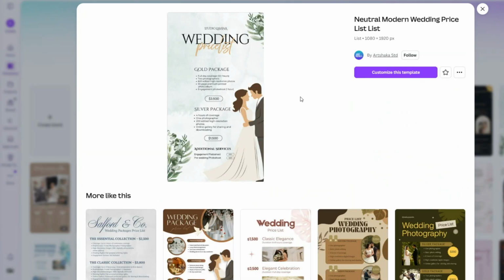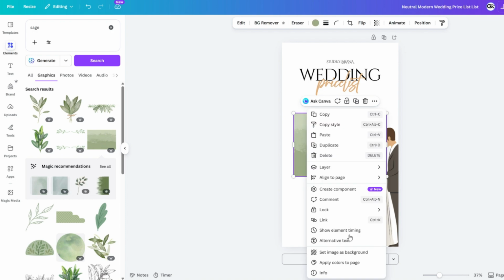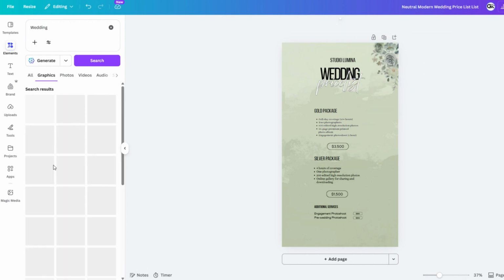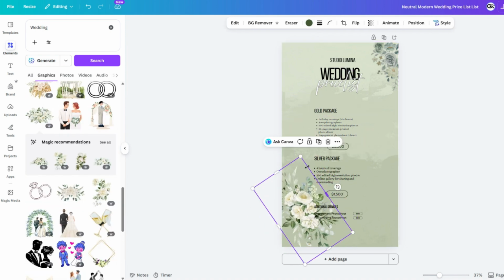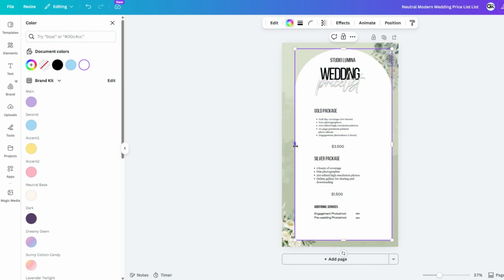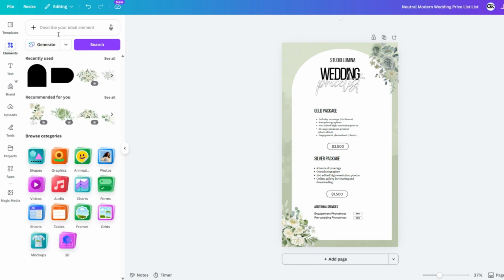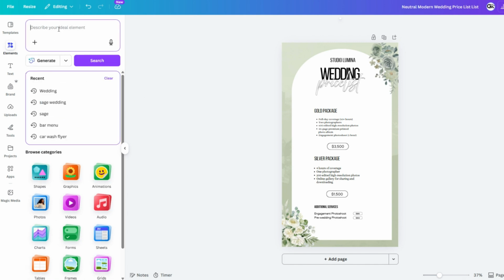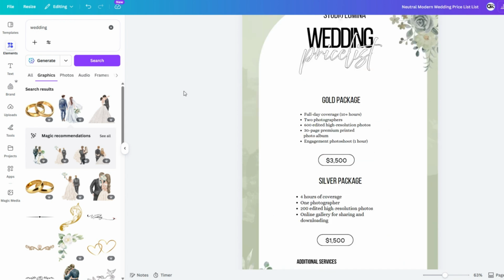How to Create Wedding Price List Canva — Look Like a Designer